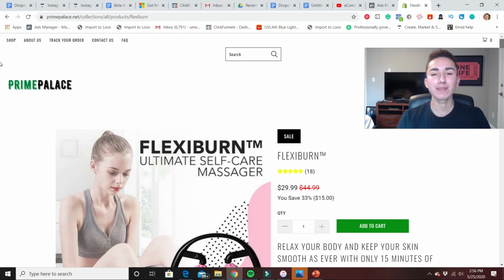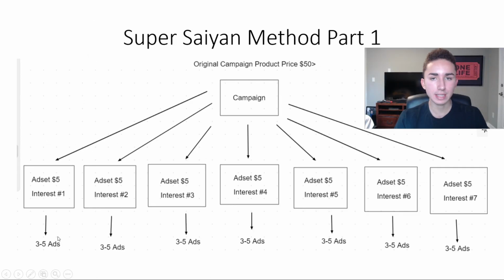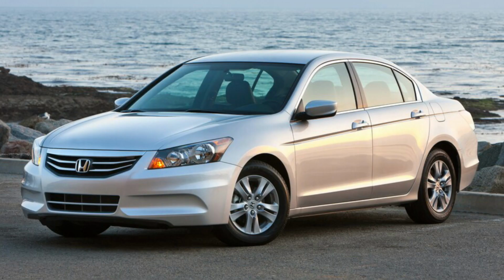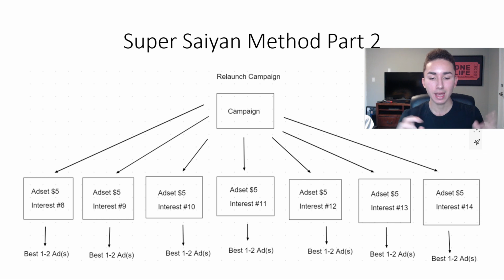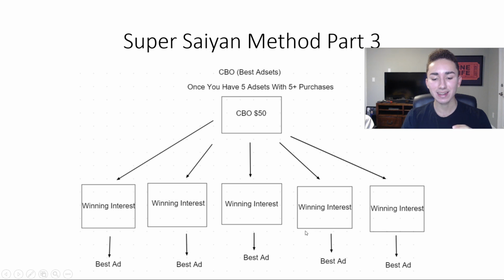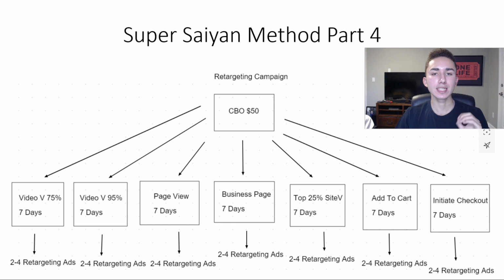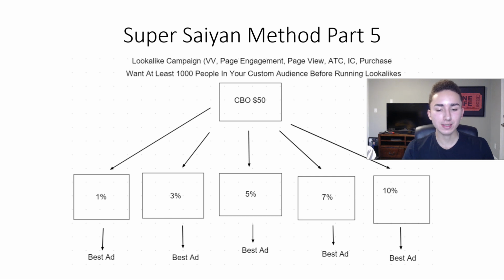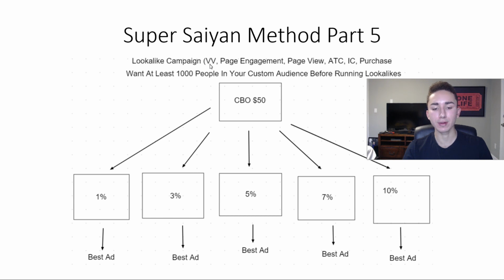Complete Facebook Ads Strategy For Dropshipping (Facebook Ads Shopify 2020)